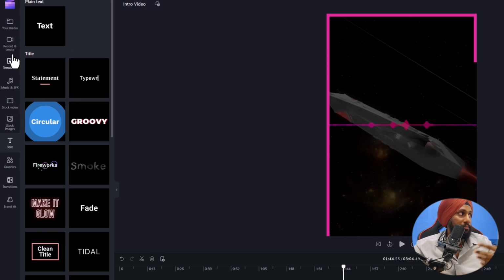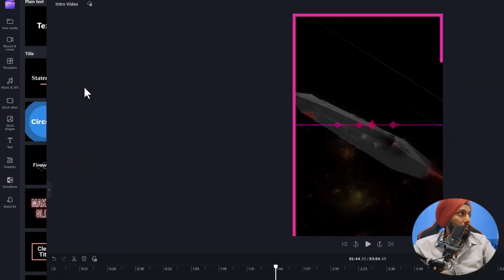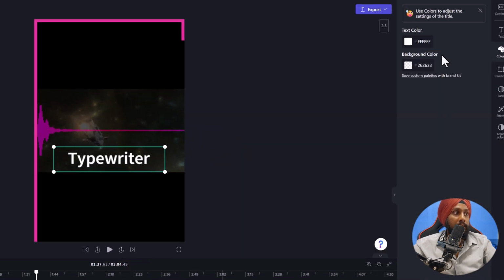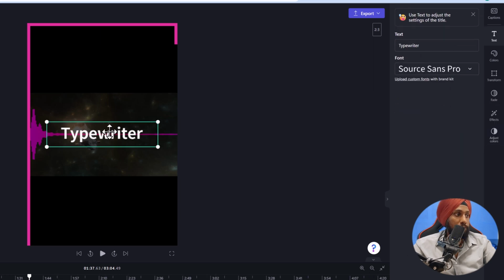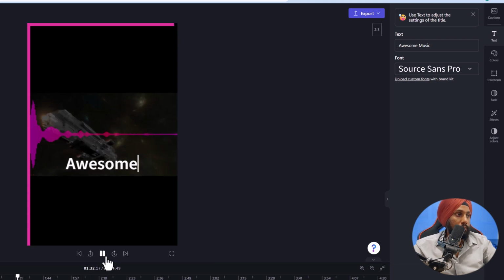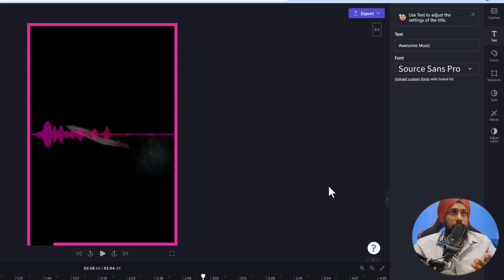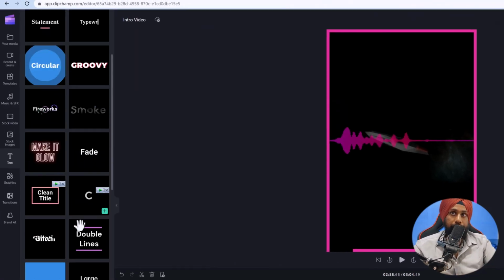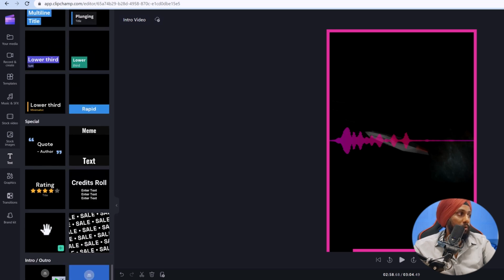How to add Typewriter Effect to video in ClipChamp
In this video, we're going to show you how to add the typewriter effect to your videos in ClipChamp!

This video editing software allows you to add a retro look to your videos, making them look like they were recorded using a typewriter.

This tutorial is easy to follow, and you'll be able to add the typewriter effect to your videos in no time.

After watching this video, you'll be able to create beautiful videos that look like they were recorded on a vintage typewriter!